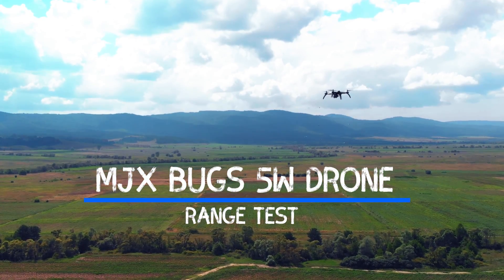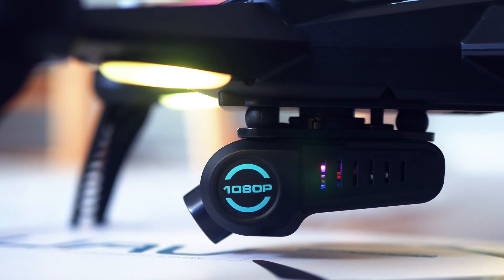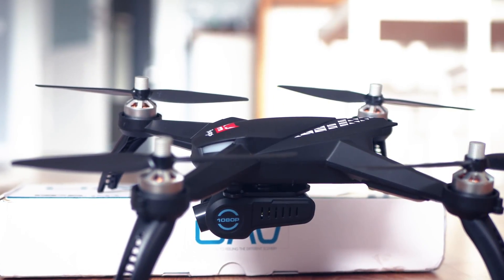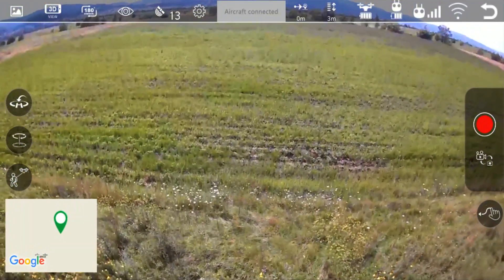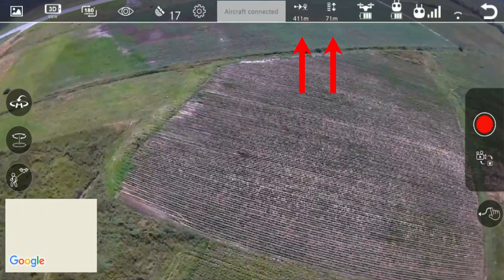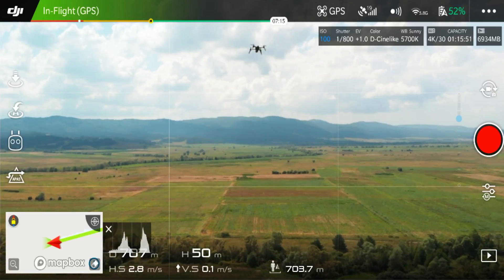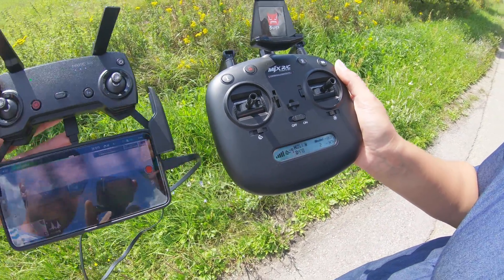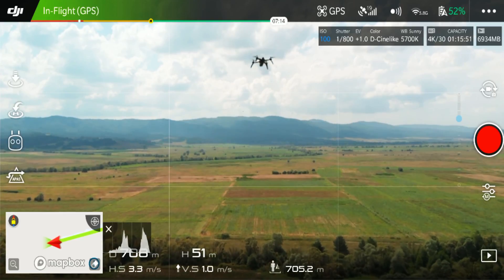MJX Bugs B5W FPV and Control Range Test. Flying further than the Bugs 3!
👇Expand the description for MORE information and links👇

Let's Perform a RANGE TEST of the MJX Bugs 5W (B5W)

The B5W is one of the hottest 2018 camera quadcopters, offering good quality at a tempting price.

Here is a range test, which covers two areas:

1. FPV camera coverage - examining ho far the embedded 5.8Ghz WiFi camera can keep the connection to your smartphone
2. Control Range - flying the drone as far as possible to figure out when it will lose range and RTH will be activated.

٩(-̮̮̃•̃) ۶